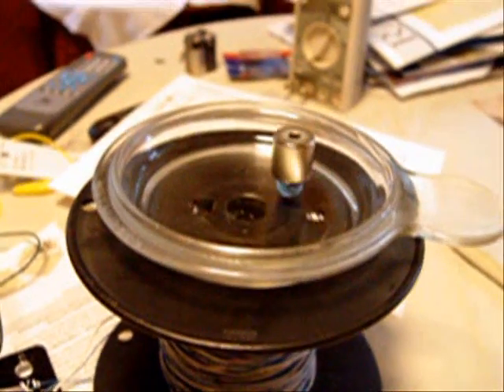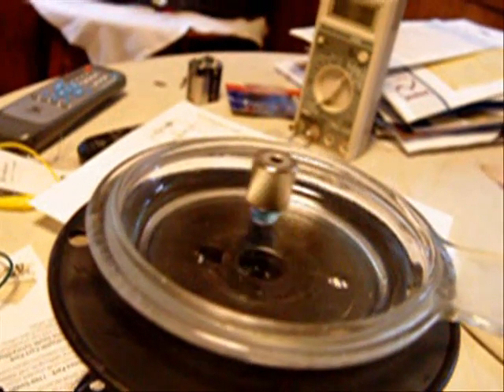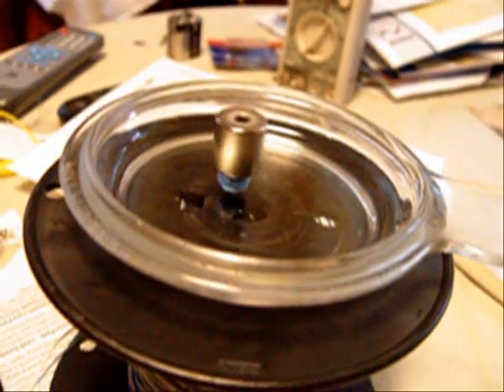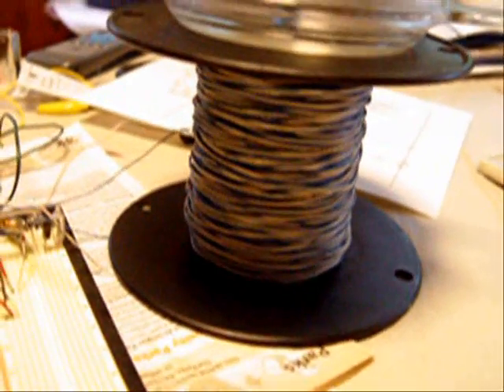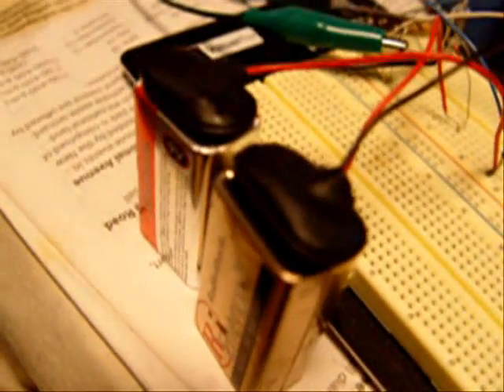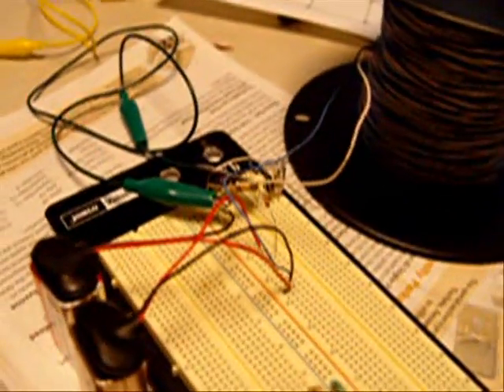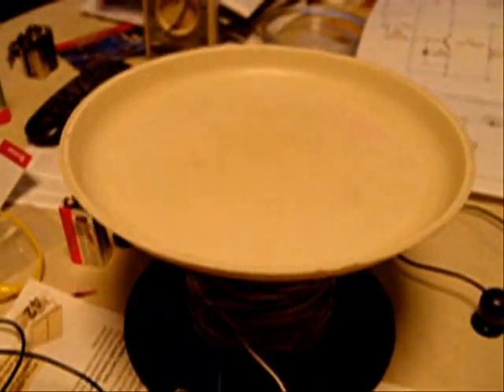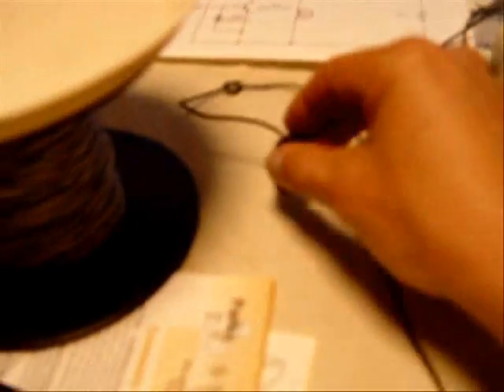One Magnet No Bearing Bedini / Davro Motor Replication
My first try at such a device. I did not use magnet wire, used a spool of two conductor, twisted pair hook up wire I had handy. I used an MPSA06 transistor. Pretty much did everything wrong and it still works :-)
Two videos are spliced together. On the second the camera ran out of memory. I was recording the magnet induction sound using a pick-up coil microphone into an amplified speaker.
To learn more check out the jonnydavro thread over at overunity dot com.